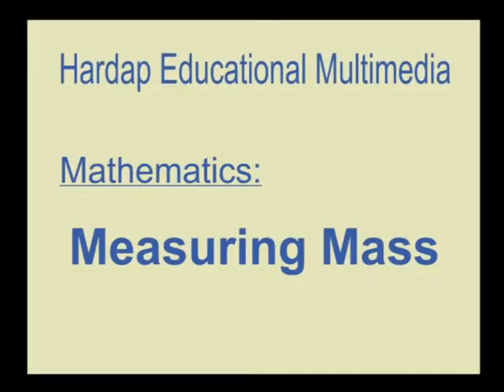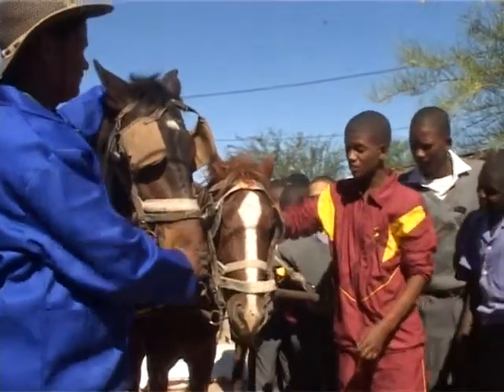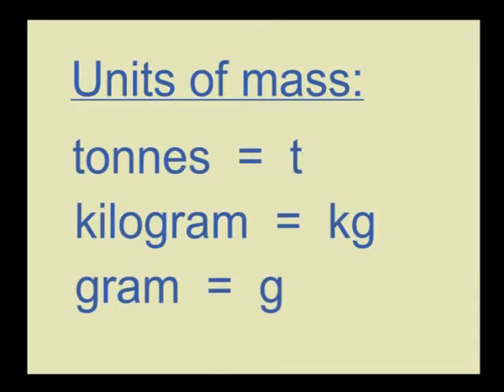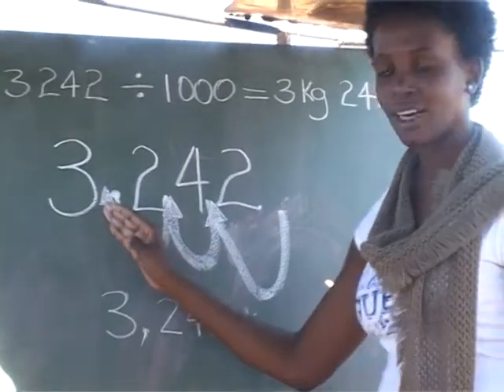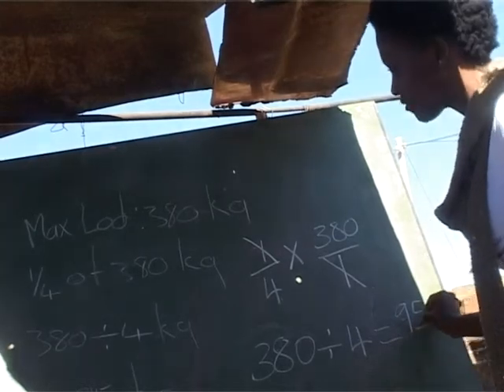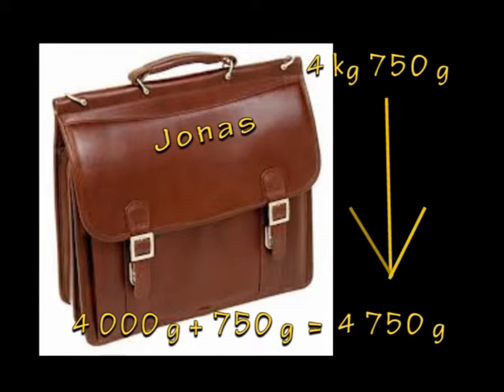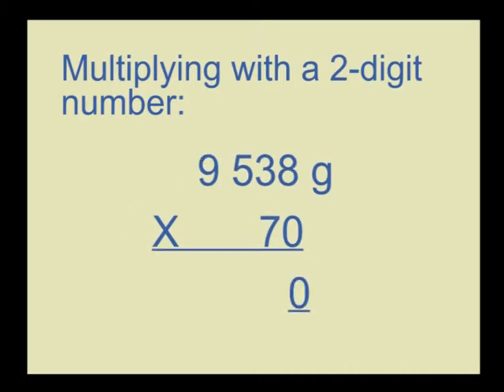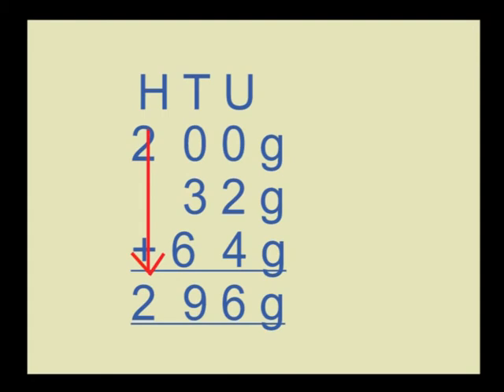Mathematics Grade 6 - Measurement of mass (Part 1/2)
Part of the Hardap Educational Multimedia Project (HEMP) video series produced in collaboration between the Commonwealth of Learning and the Ministry of Education Namibia. 2013.